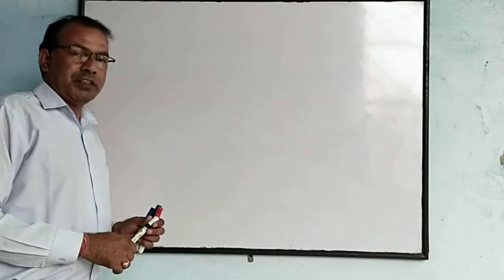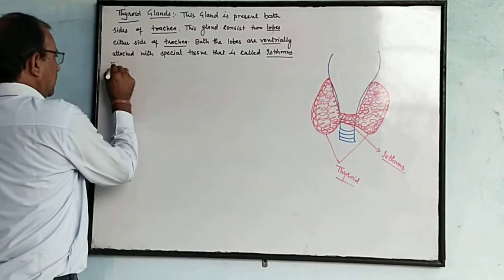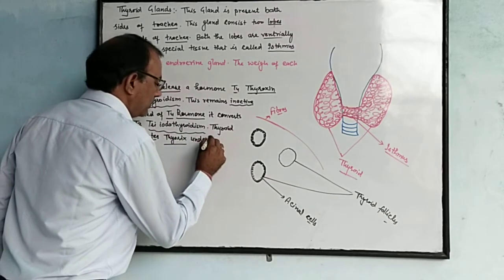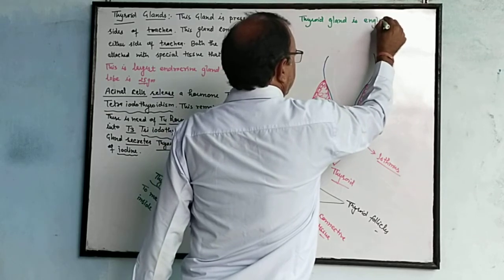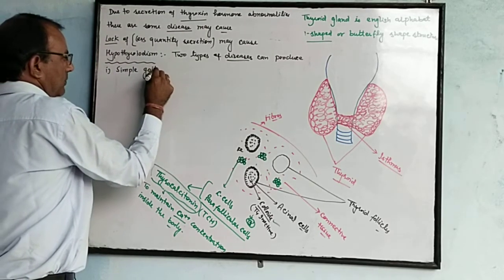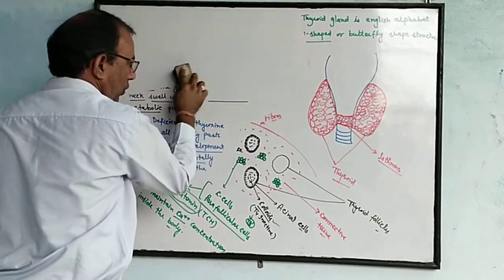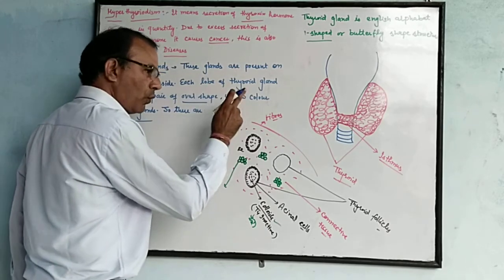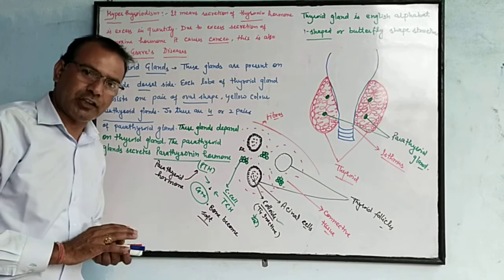Chemical Coordination and Integration Thyroid and Parathyroid glands (Part 5)